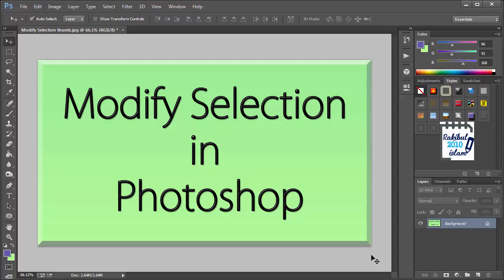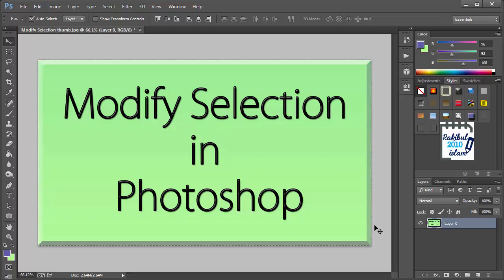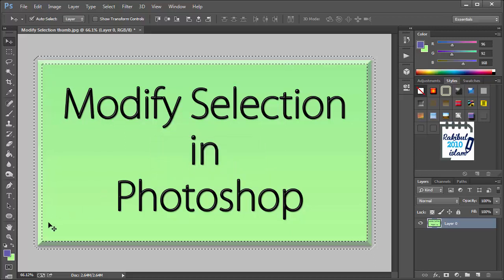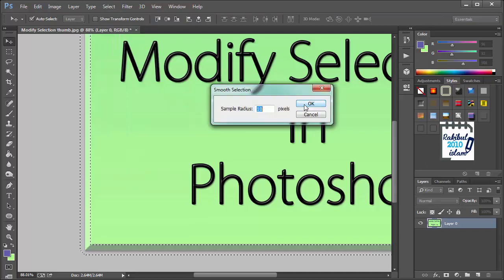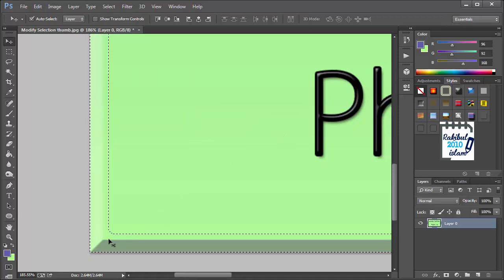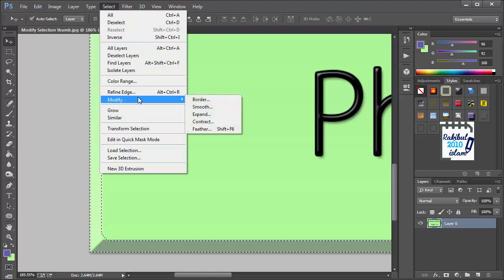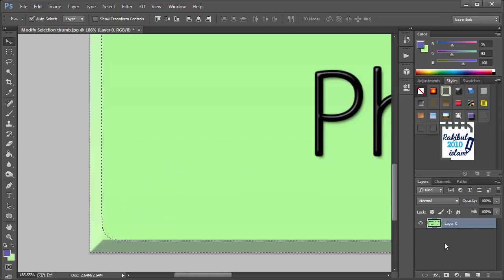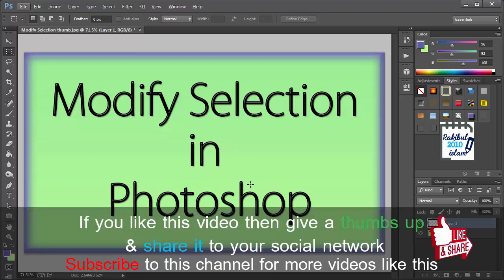Modify selection in Photoshop (Lesson 14)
In this video, I have discussed  how you can modify selection in Photoshop (Lesson 14). You can modify the selection changing the following parameters:
Border,
Smooth,
Expand,
Contract,
Feather.

This lesson, Modify selection in Photoshop (Lesson 14) is in 2 versions as always. You can either watch the English or the Bangla version.

About the tutorial series:
This is my first video tutorial series on YouTube. I have prepared both Bengali and English versions for the viewers. In this tutorial series, I have discussed starting from the very basics of Photoshop all the way to the advance level tutorials.

This tutorial series is divided into 7 different chapters. Those are:
Chapter-1: Fundamentals of Photoshop
Chapter-2: Different selection tools and their use
Chapter-3: Working with texts in Photoshop
Chapter-4: Use of different photo correction tools
Chapter-5: Image Adjustments
Chapter-6: Filter effects
Chapter-7: Advanced projects and commands

These tutorials are for everyone. So if you are a beginner then you can start from today. If you follow all these lessons and understand everything and practice them well  then you will be able to do professional works. So, best of luck.

English Subtitle:
Hello viewers! I'm Rakib. In this lesson, I will show you how you can modify your selection in Photoshop. So when you have inserted an image in Photoshop, we will double click the background layer, Select OK, that will make it a regular layer, and then you will hold Ctrl from your keyboard and click here once, that will make the selection and to modify this selection we will go to: select, modify, Border. I will choose 35 pixels here; You can choose some different value. click OK and now you can see, we have modified our Selection and it has created a border for us like this and we can also Modify it selecting modify, Smooth. Let's choose 10 pixels here and click OK. Then you can see, now we have the border which is smoother than the previous one and also we can expand this selection, let's expand it 10 pixels. You can expand it like this and also you can contract it. Contract and The same pixels that was expanded, if you click it, then you will see it where it was. And the last option is Feather, which is here and Let's choose it to 10 pixels. You already know what feather does, it softens the edges Like this and this is how you can modify your selections, and then you can use them like if you click for another layer and Paint it with a different color Then you can see the changes like this. So that's it for this lesson and with this lesson we have completed chapter-2 From the next lesson, we will start chapter-3. So hope to see you guys in the Chapter-3.